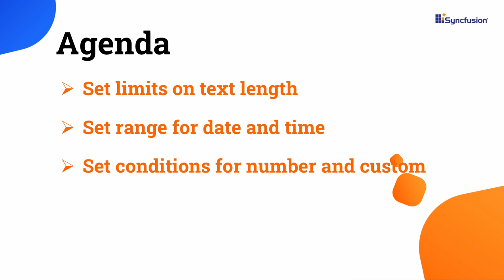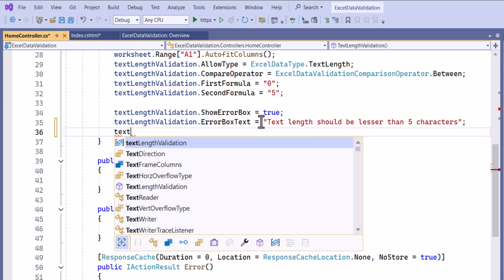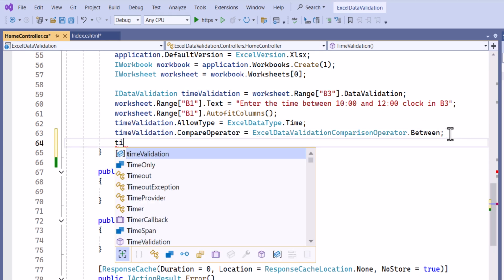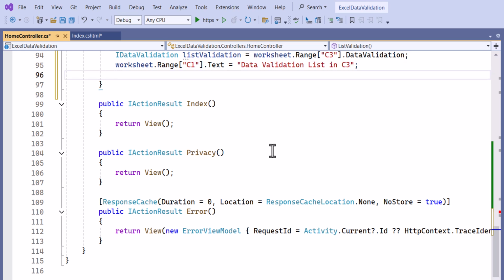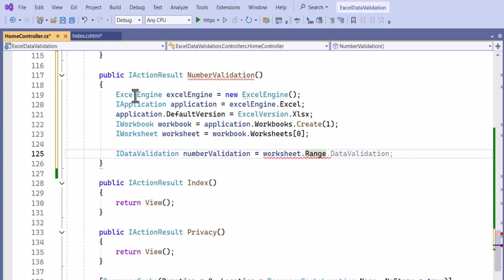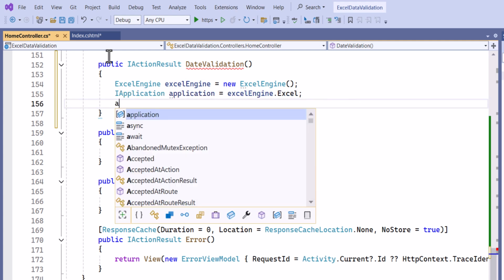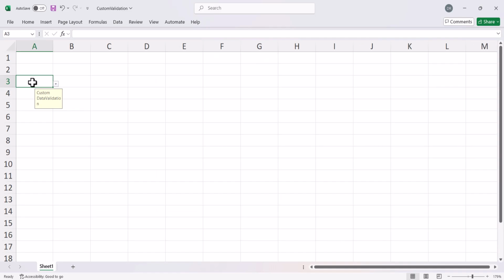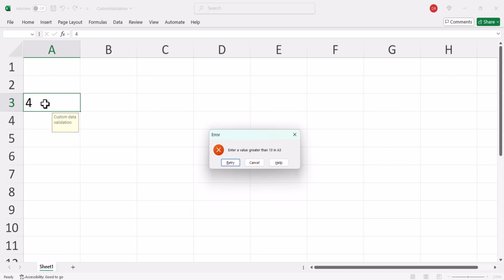Creating Excel Files with Data Validation Using .NET Excel Library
Learn how to create excel file with data validation using the Syncfusion .NET Excel Library.

The Excel Library is a high-performance and feature-rich .NET library for working with Microsoft Excel documents. This framework has Excel-inspired spreadsheet UI controls that allow you to create, read, and edit Microsoft Excel files in any .NET application. Its powerful conversion APIs make it easy to convert Excel files to HTML, images, and more.

This library supports the import and export of data and formulas. Users can create and manipulate tables, pivot tables, charts, and sparklines. This library is also used to fill data using template markers, clone and merge Excel worksheets, and encrypt and decrypt Excel documents.

If you need a trial license key, start your Excel library trial under your Syncfusion account. Then, you can obtain your trial license key from the downloads page.

BOOKMARK DETAILS
[00:00] .NET Excel Library - Introduction
[00:41] Text length validation
[03:29] Time validation
[06:01] List validation
[08:23] Number validation
[10:53] Date validation
[13:24] Custom validation